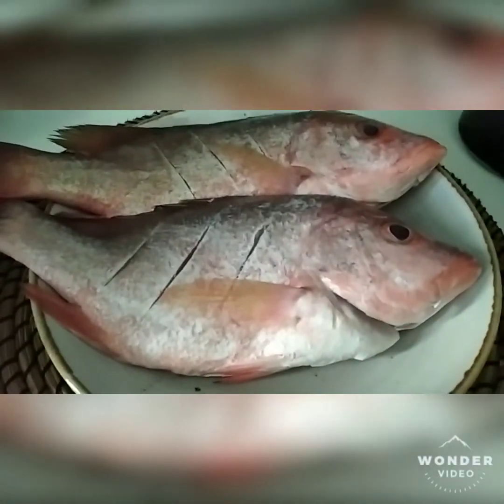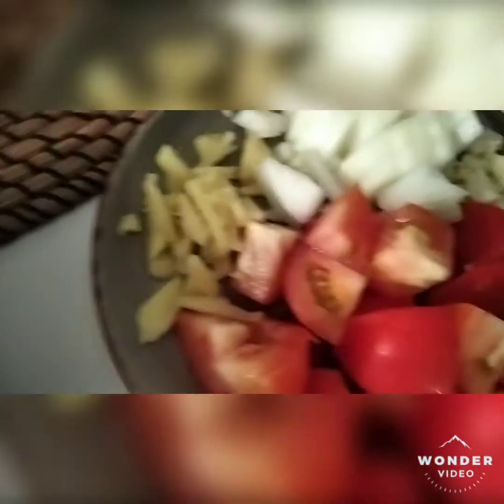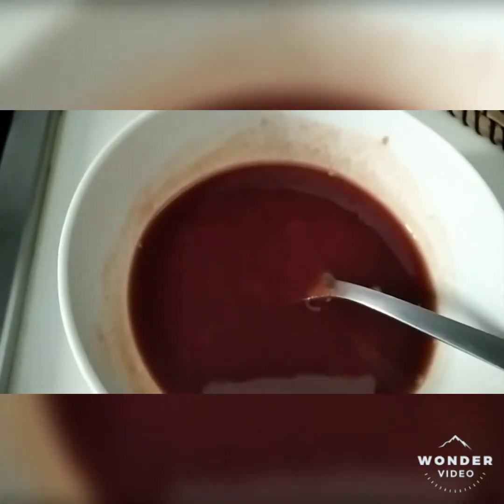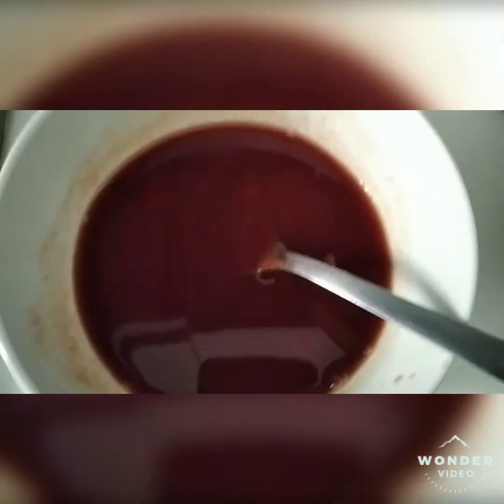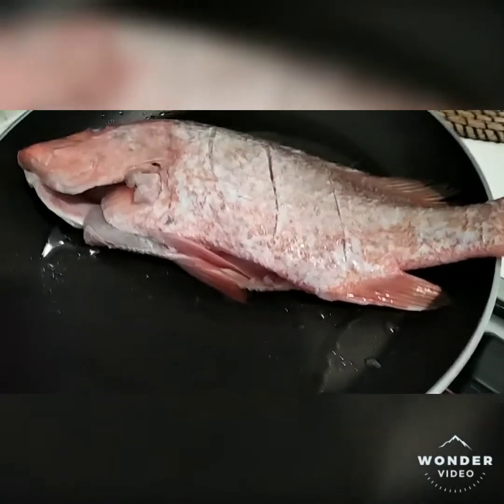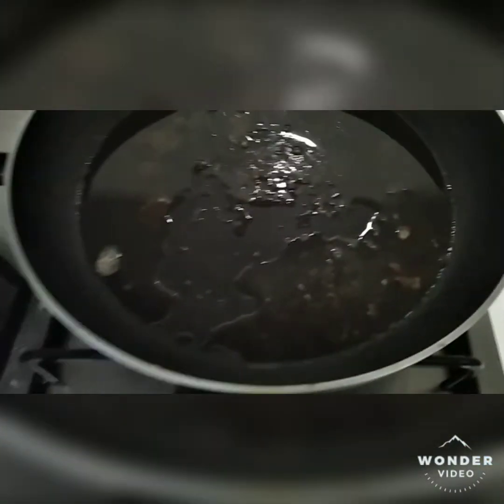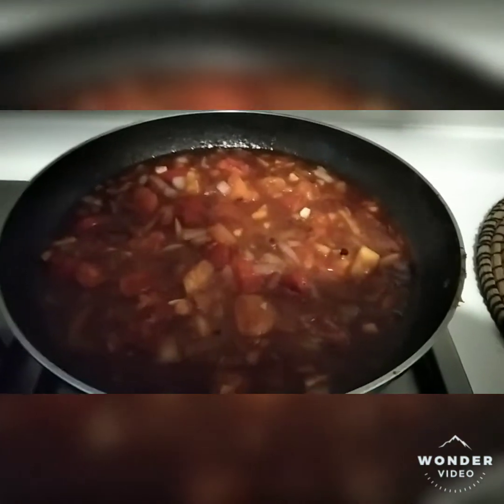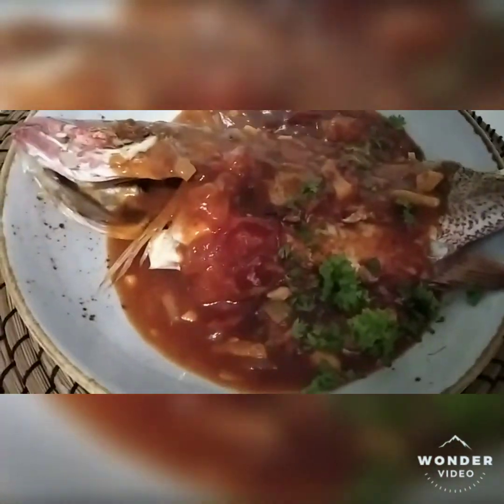easy sweet and sour fish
enjoy cooking